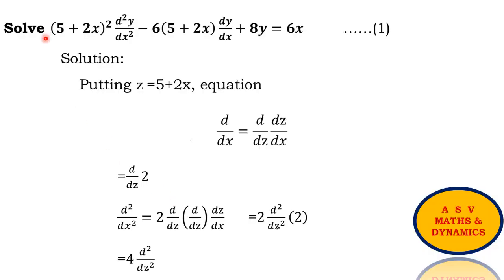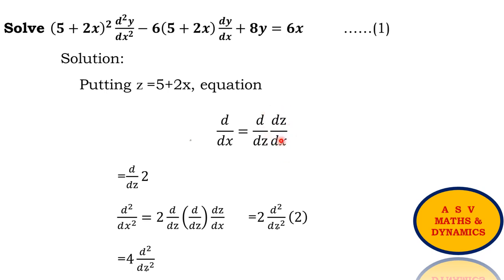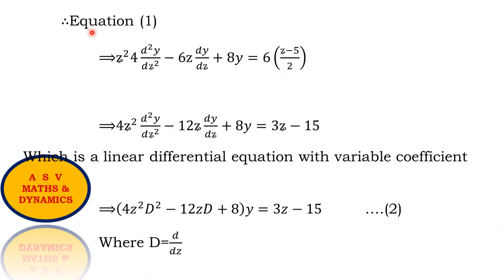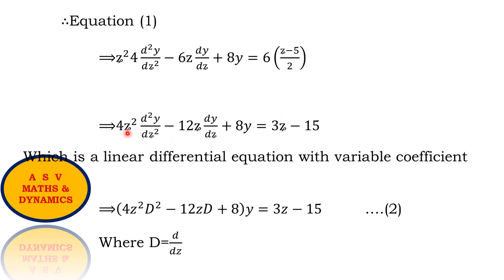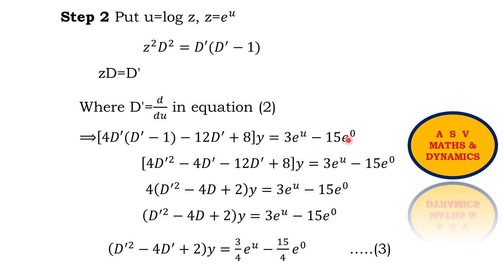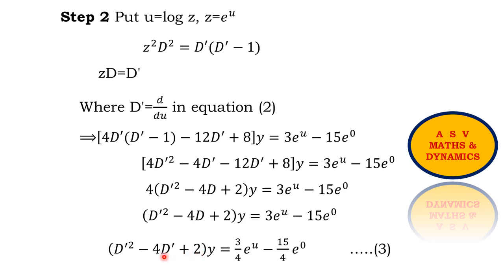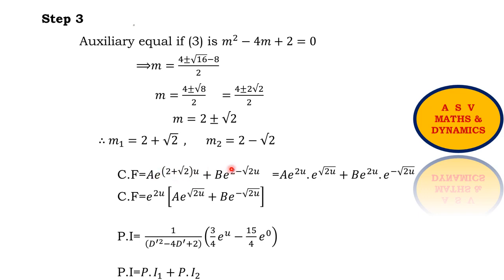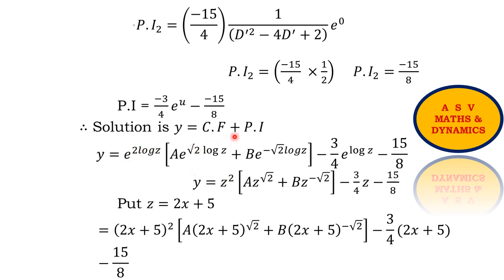LEGENDRE'S DIFFERENTIAL EQUATION-EDUCATION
(5+2X) TYPE EQUATION